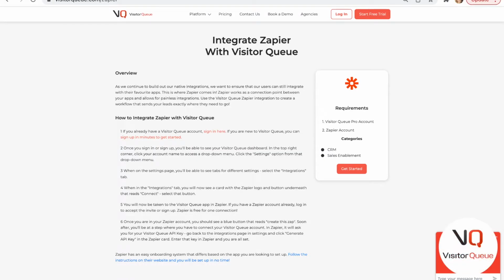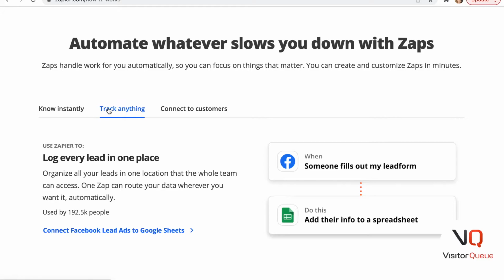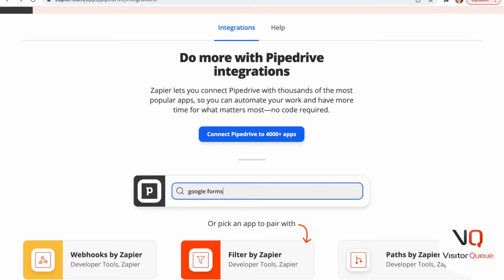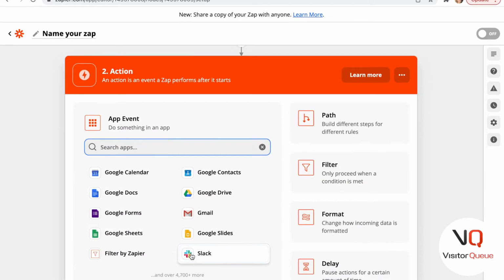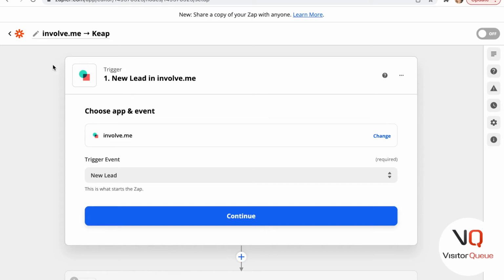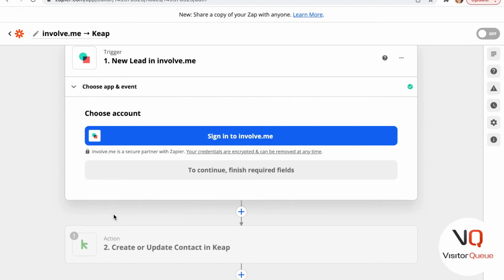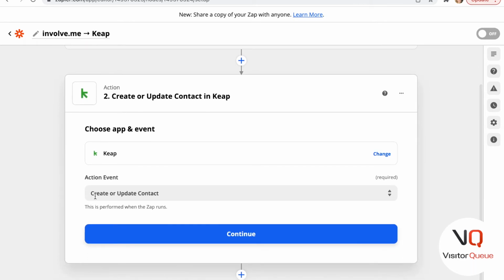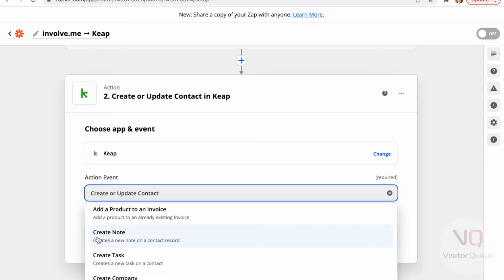EP 19: What the Growth!? - Using Zapier for Easy Marketing and Sales Automation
In this episode of What the Growth!? Nick goes over how you can use Zapier to simplify your marketing and sales strategies with automation.

0:00 Intro
0:55 What is Zapier?
1:21 How to Use Zapier to Automate Data
2:10 How We Use Zapier for Lead Generation
2:35 Final Words